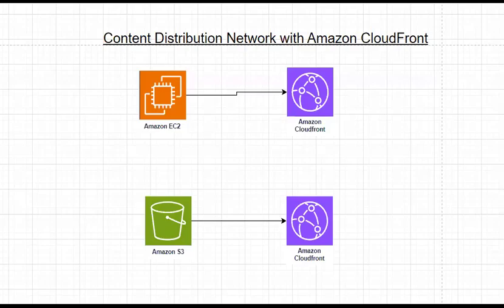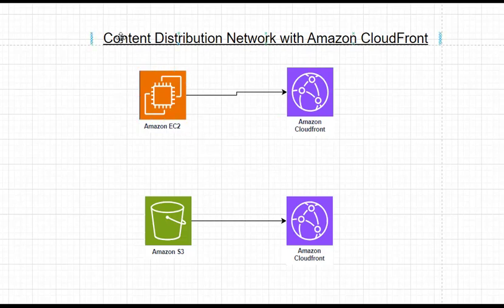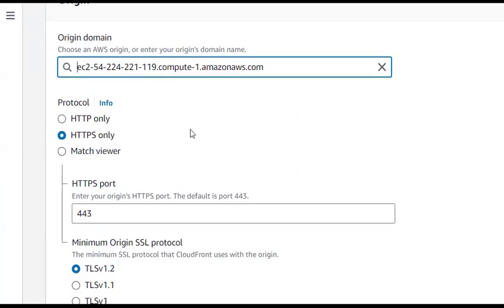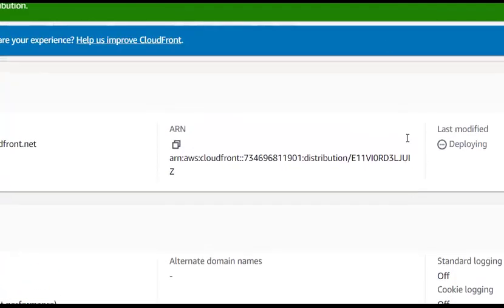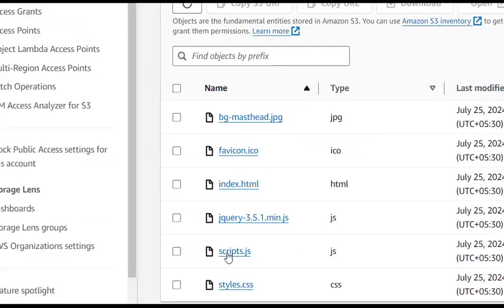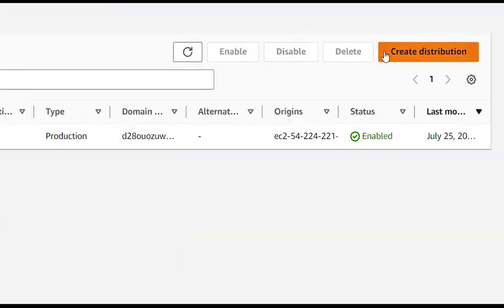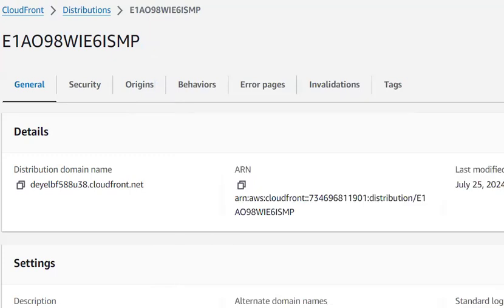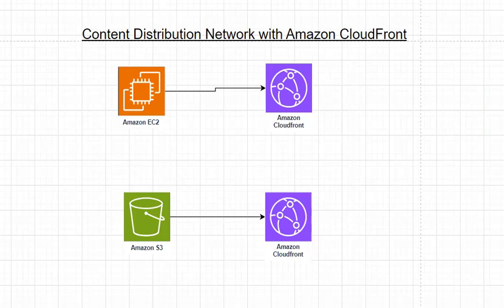Hands-On Lab: Creating Content Delivery Network with Amazon CloudFront for EC2 and S3 Servers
### Description:
In this hands-on lab, learn how to create a Content Delivery Network (CDN) using Amazon CloudFront for your EC2 and S3 servers. Follow step-by-step instructions to set up and configure CloudFront distributions, ensuring fast, secure, and reliable delivery of your content to users worldwide. Understand the benefits of using CloudFront with EC2 and S3, and see how to optimize your website's performance and scalability with this powerful AWS service.